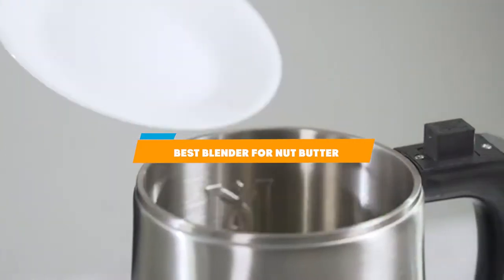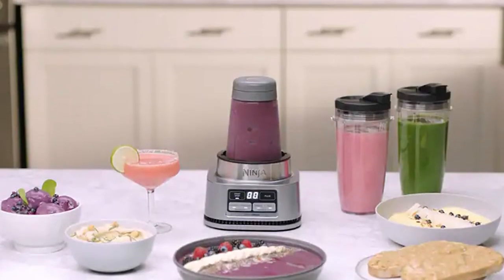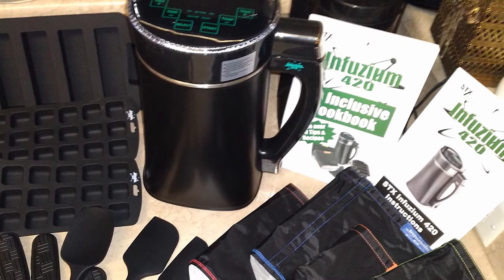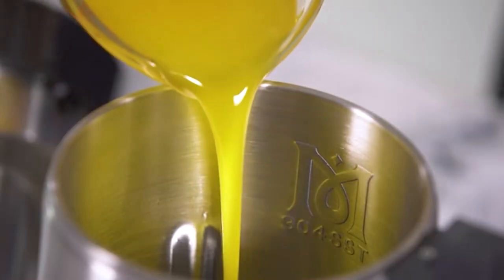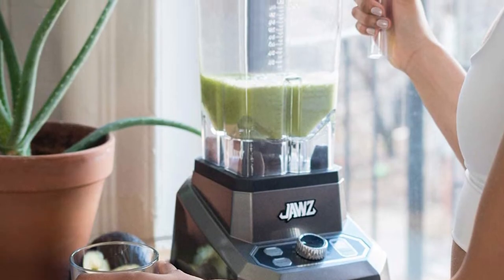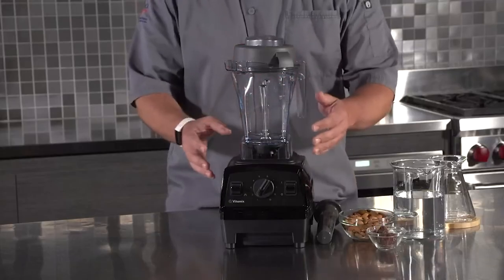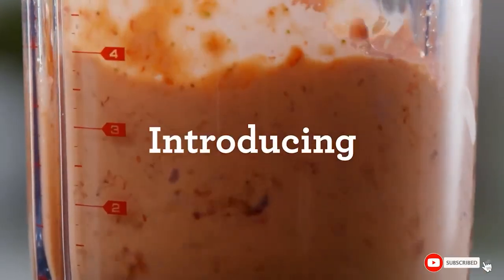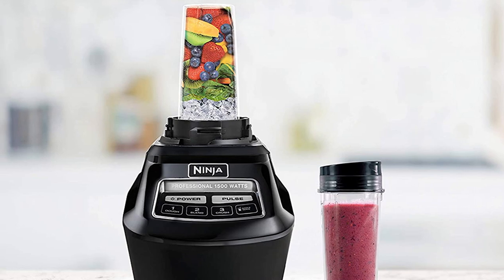Top 10 Best Blender For Nut Butter (2024)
Best Blender For Nut Butters featured in this video:

1 . Ninja SS101 24-Oz Blender
2 . Nutribullet ZNBF30300Z 64-Oz Blender
3 . STX Infuzium 420 Blender
4 . Magical Butter MB2E 40-Oz Blender
5 . Jawz 83515 64-oz Blender
6 . Vitamix Professional 750 Best Blender
7 . Vitamix E310 Explorian Blender For Nuts And Seeds
8 . Blendtec Total Classic Best Nut Blender
9 . Breville BBL620 Fresh & Furious Nut Blender
10 . Ninja Mega Kitchen

 To narrow down your searching effort, we have researched the market on Blender For Nut Butters. We already spent hours analyzing these top 5 Blender For Nut Butters to ensure you're worth buying. They all come with excellent features with a great price range.

This video on the Blender For Nut Butters reviews in 2024 will add value for the money. So keep watching till the end and select the suited one for you.

Visit Other
Videos